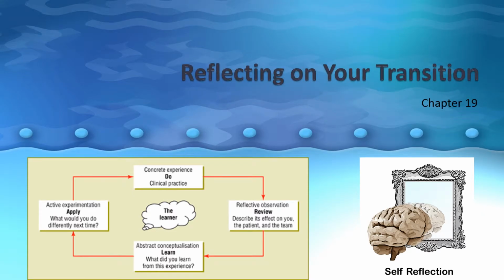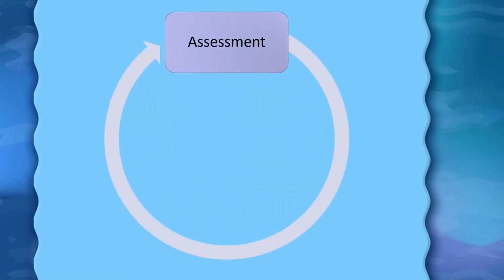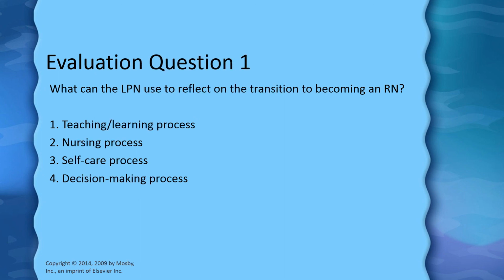Reflection on Your Transition